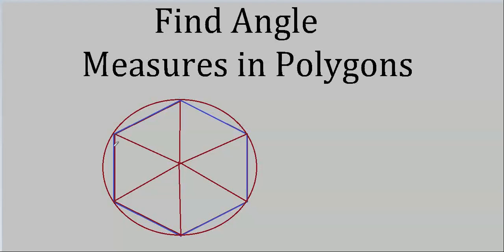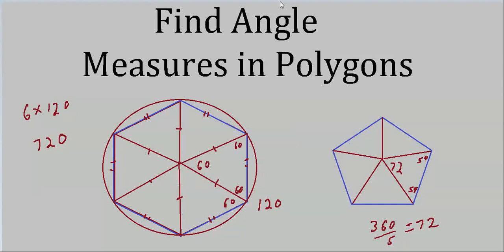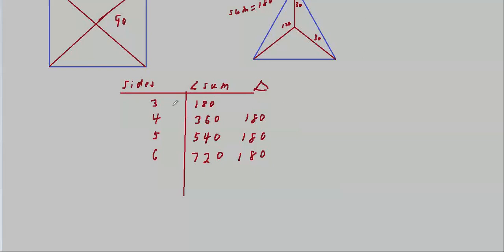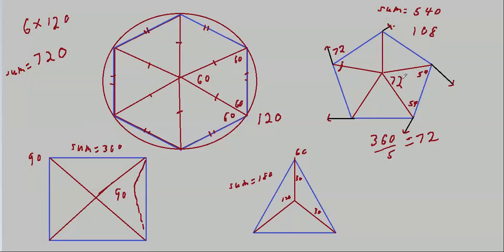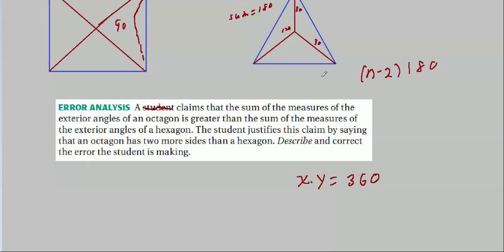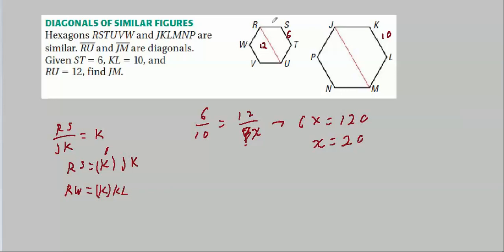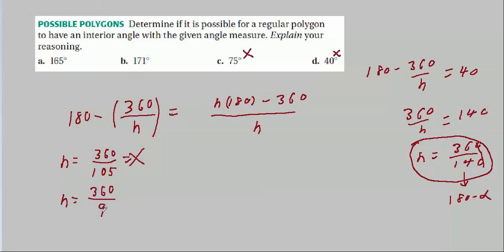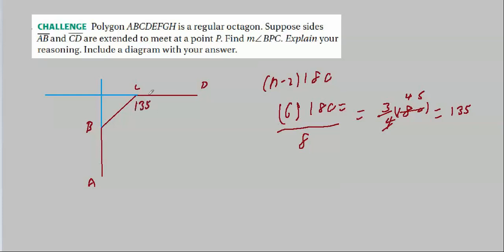ch8-1 Find Angle Measures in Polygons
Find Angle Measures in Polygons